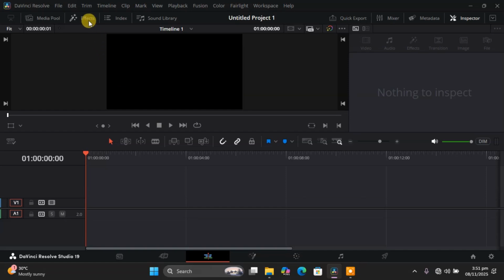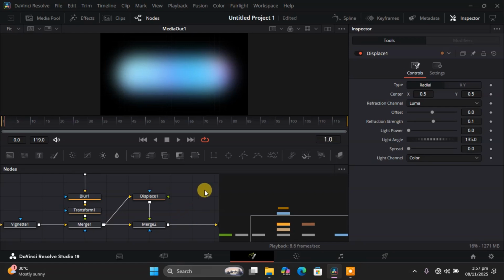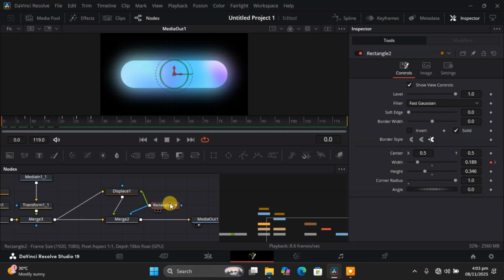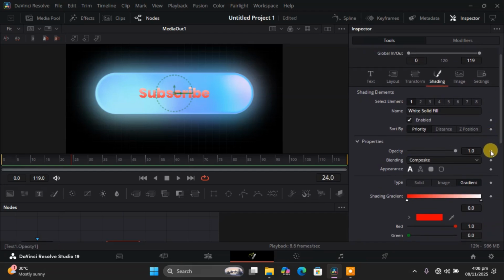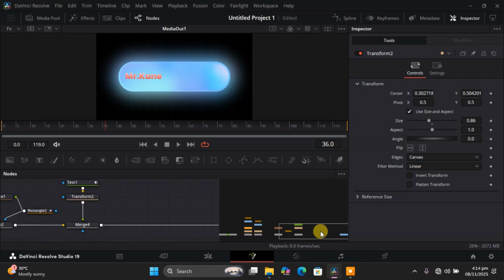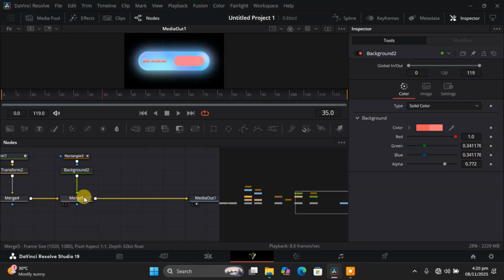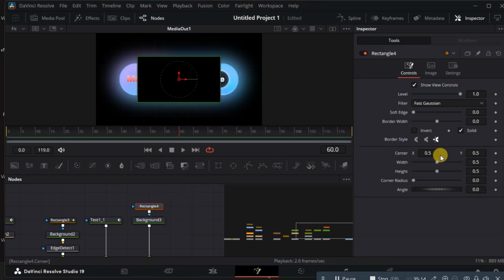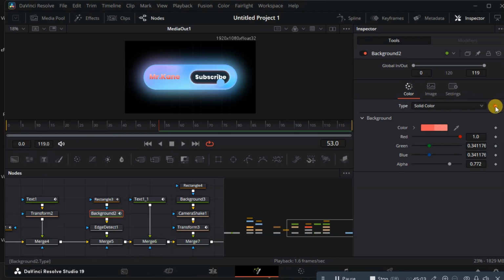How to Create UI Designs for Davinci Resolve (Viral Apple Style Amination)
Want to create that clean, cinematic Apple-style UI animation inside DaVinci Resolve? This full, step-by-step tutorial shows you the EXACT workflow to design and animate a stunning, modern User Interface (UI) right in the Fusion page—all using the FREE version! Learn how to make your app mockups, websites, or video projects go viral with a smooth, professional, high-end look.

📝 The Complete Tutorial Guide
Stop wasting time with complicated software! I break down the entire process for creating beautiful, sleek motion graphics and UI design that look like they came straight from a multi-million dollar ad campaign. This is the best DaVinci Resolve tutorial for motion graphics you'll find.

What You Will Master in this Video:
Custom UI Design: Learn the principles of modern, clean design and apply them to your video projects.

Apple-Style Animation: Recreate the smooth, elegant animation and transitions seen in viral tech videos.

DaVinci Resolve Fusion Mastery: Step-by-step guidance on using essential Fusion nodes for shapes, text, and grouping.

Keyframing for Professionals: Discover advanced keyframing techniques to achieve that cinematic, fluid look.

FREE Tools Only: Everything is done in the free version of DaVinci Resolve! No need for expensive software.

Got a question about Fusion or a request for the next tutorial?

 DaVinci Resolve, UI Design, Apple Style Animation, Motion Graphics Tutorial, Viral Video, DaVinci Resolve Fusion, Clean Design, Cinematic Animation, Free DaVinci Resolve, Fusion Tutorial, User Interface, Video Editing, Davinci Resolve Tips, Motion Design, After Effects Alternative.